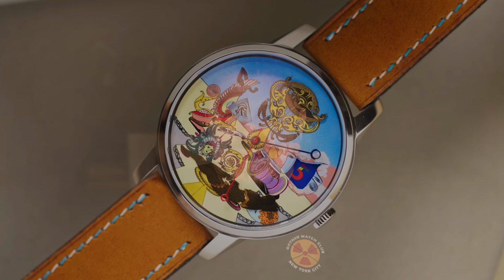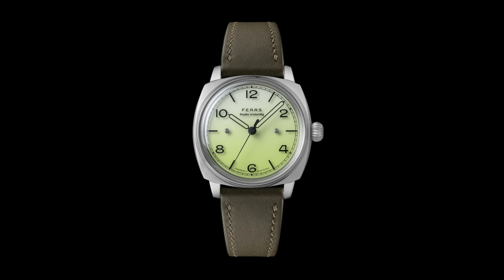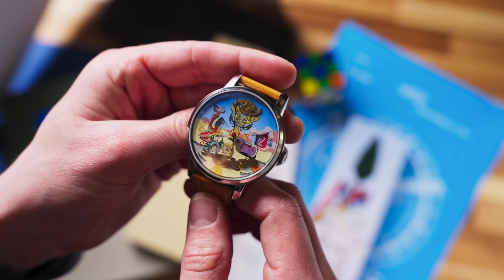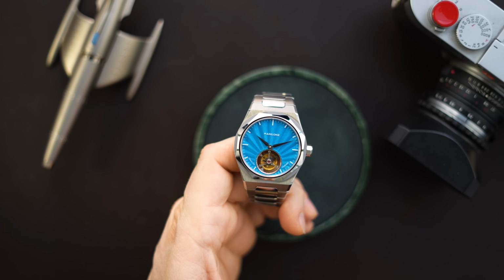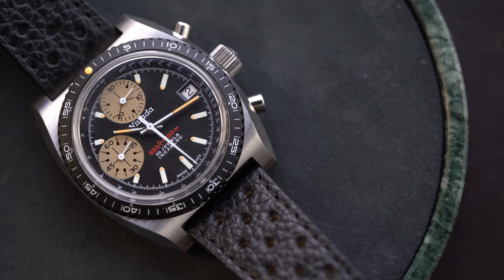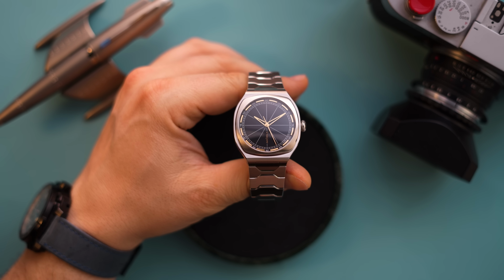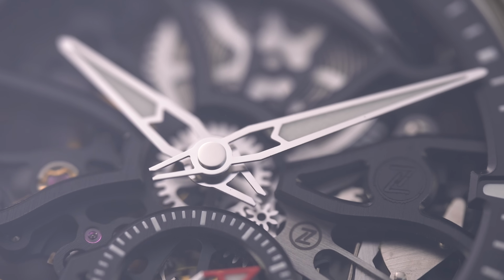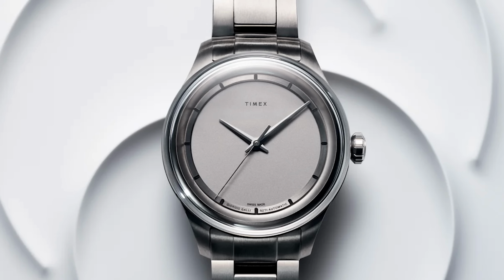10 Affordable Watches that should cost more money! - Bargain Watch That Are Awesome Value.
10 Affordable Watches that should cost more money!  -  Bargain Watch That Are Awesome Value.

Visit WatchChrisBlog.com